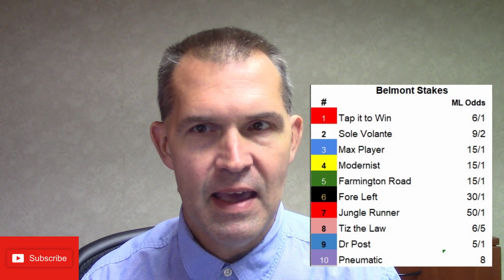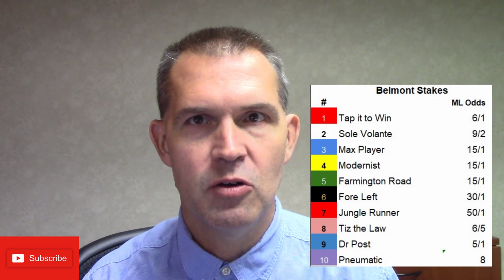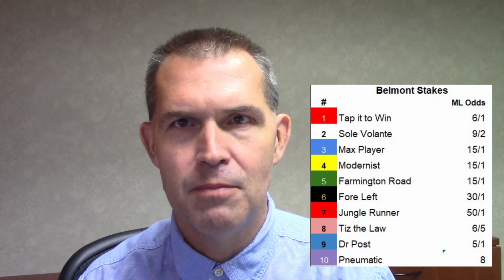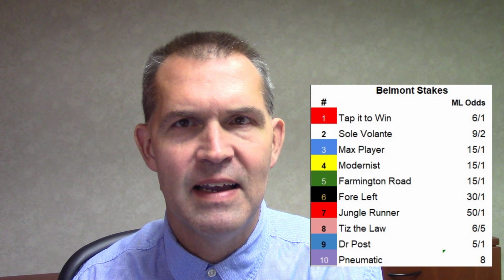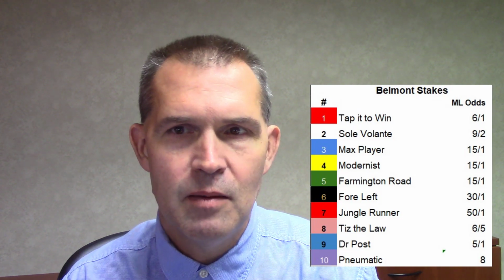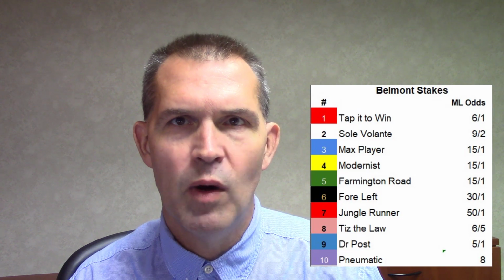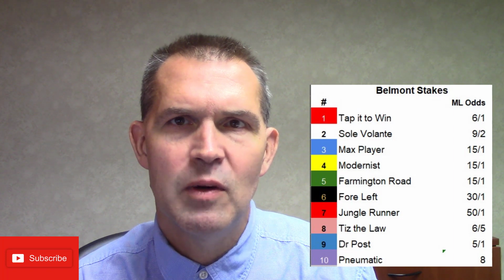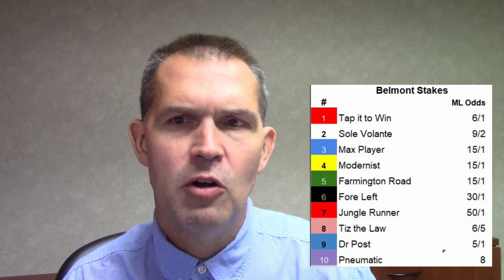Belmont Stakes Preview 2020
Tiz the Law the 6/5 favorite for the 2020 Belmont Stakes. Tapit it to Win, Sole Volante, and Max Player, also top contenders.  Modernist and Farmington Road ran well at the Fairgrounds.  The winner gets 150 points for the 2020 Kentucky Derby.  Tiz the Law is the winner of the Holy Bull and Florida Derby and Champagne Stakes.  Modernist the winner of the Risen Star Stakes.